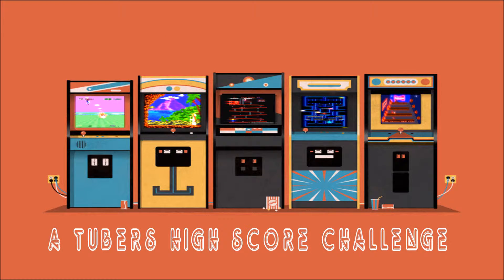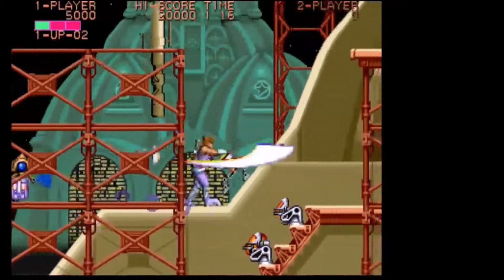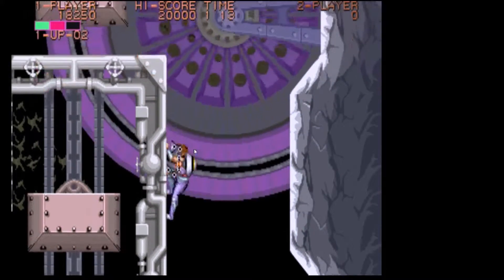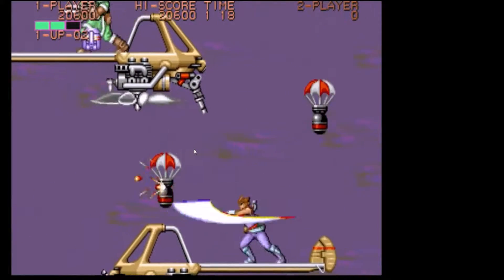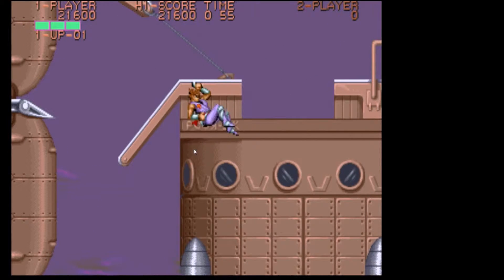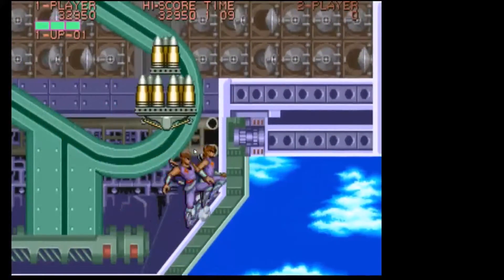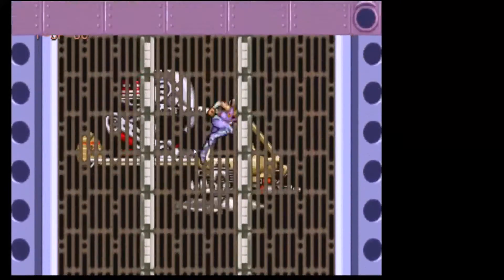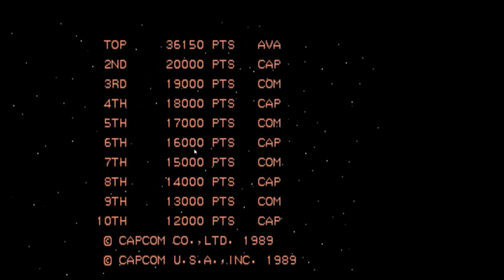RetroPlay - Strider (Arcade) - (Hi-Score Challenge Game)